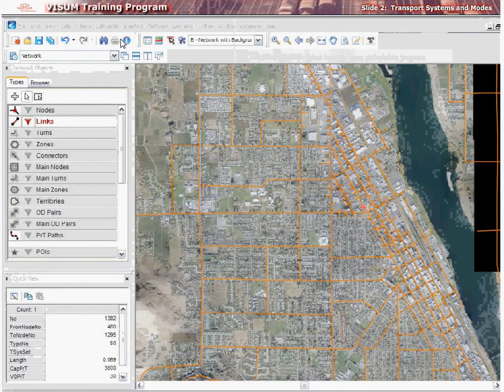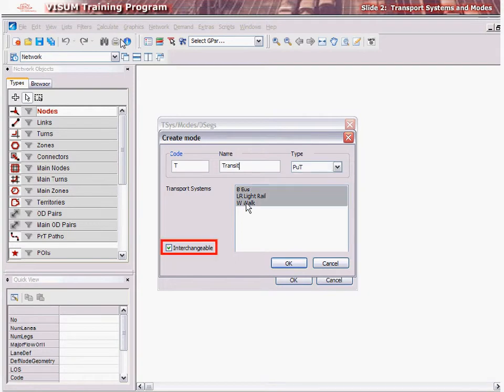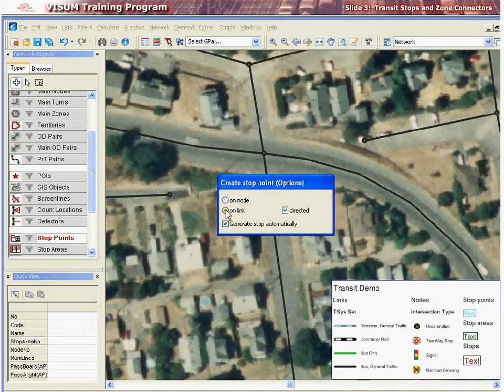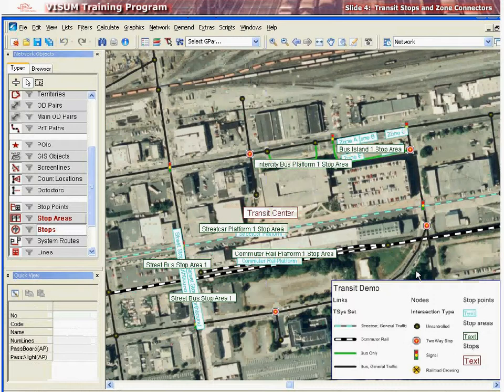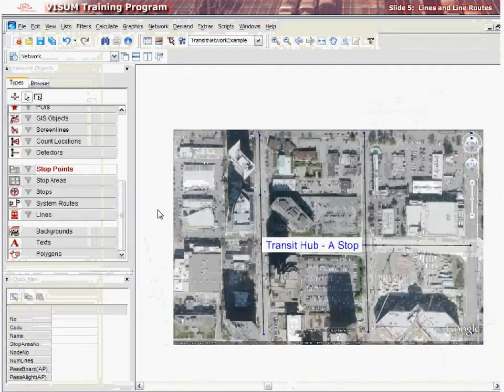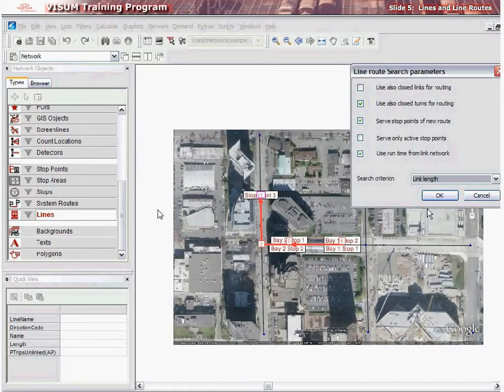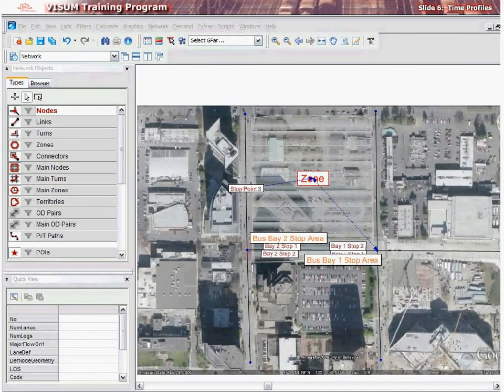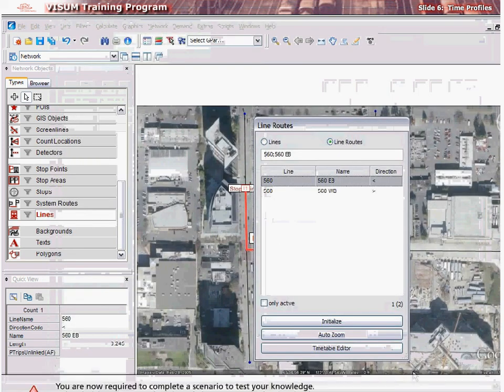16 Basic Transit Network Modeling